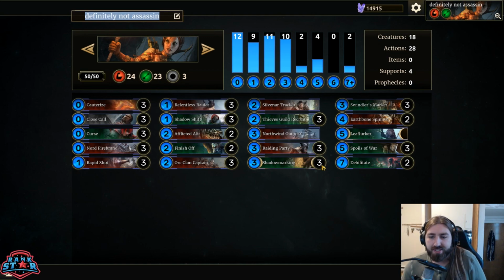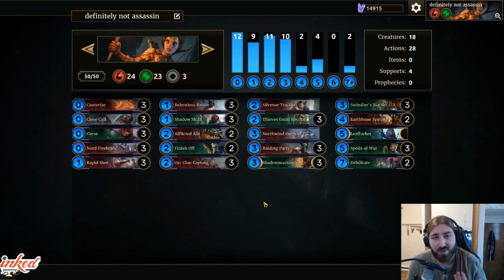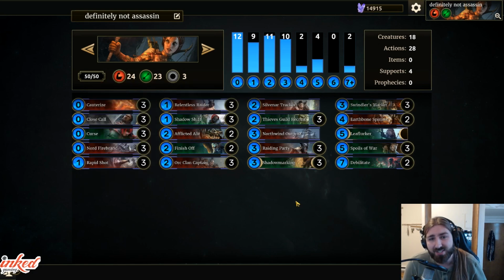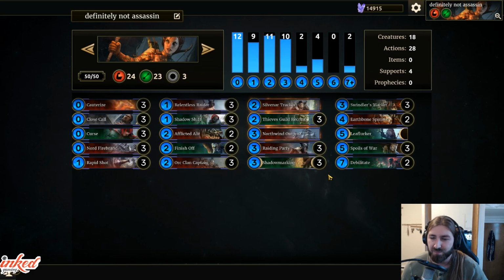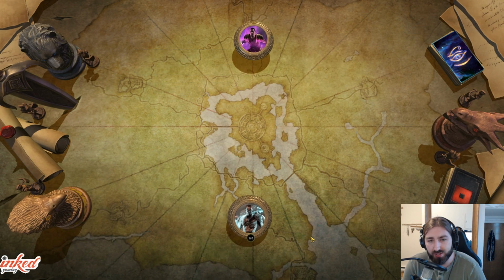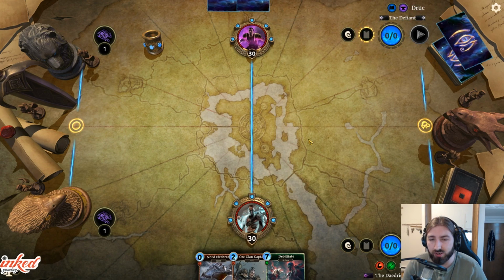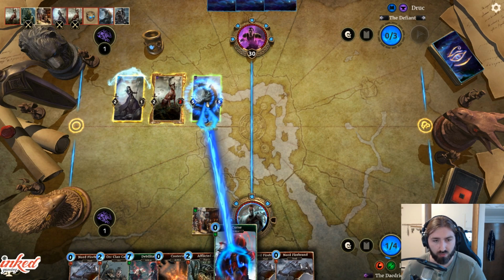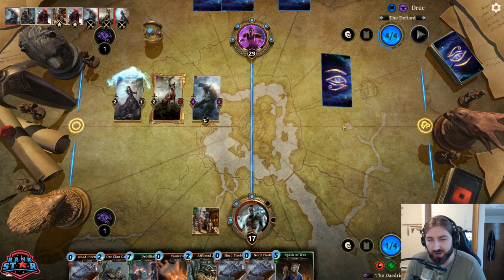BradfordLee's Market Archer | Elder Scrolls Legends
Market Assassin is killing it lately - how does BradfordLee's Archer approach work out?

Deck code: SPADollGjyAEahfvguuzANsGlDdQdqmGmVlLmCnMqypZnPum